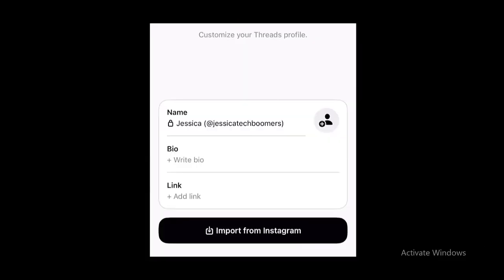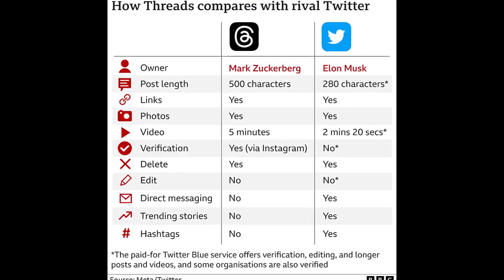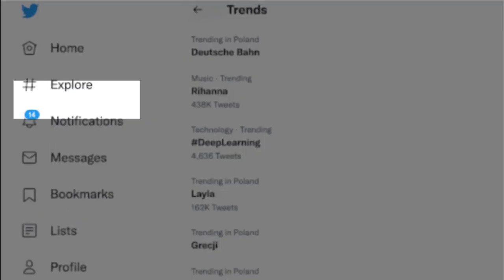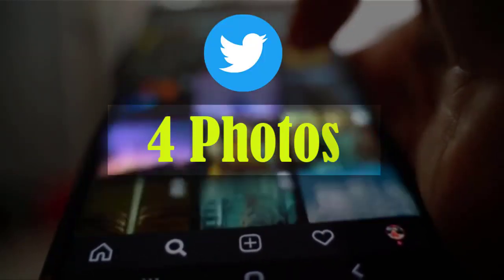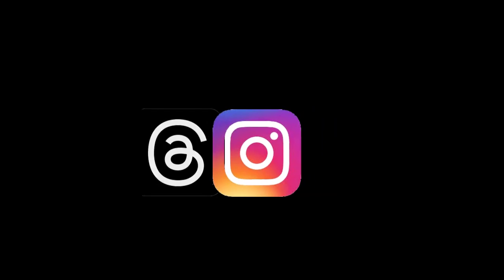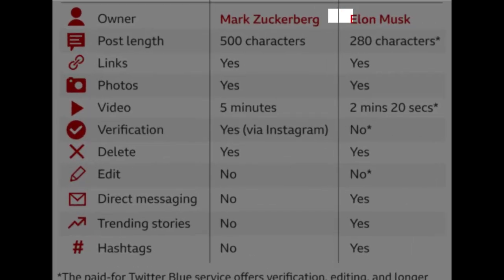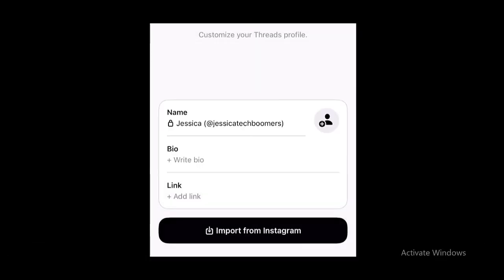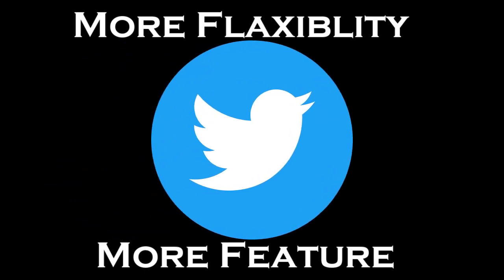Difference Between Twitter and Threads app | Which one is best for you | Twitter Vs Thread app | UFC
Difference Between Twitter and Threads app | Which one is best for you | Twitter Vs Thread Instagram  app | UFC Match Between  Mark Zuckerberg vs Elon musk | Real Cage Fight

Top 10, Lifestyle , News , Health Tip  , DIY , Home Tips , Relationship Advices Any Many More
Keep Visiting